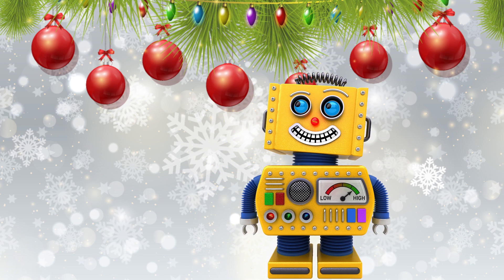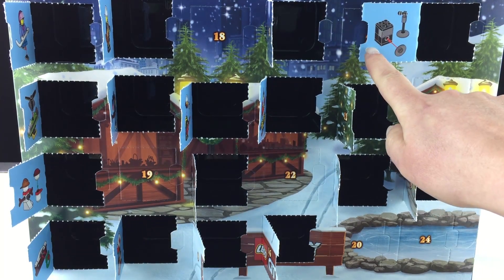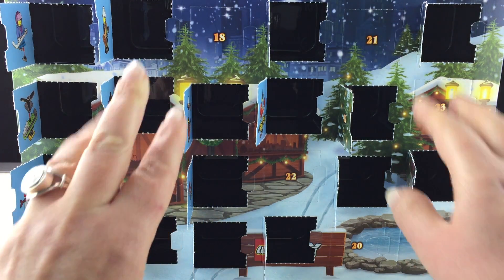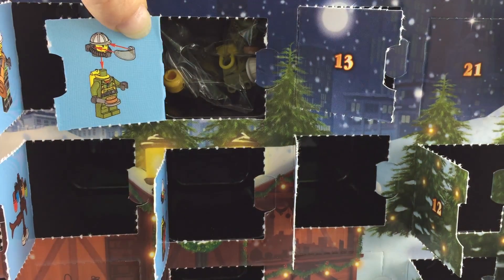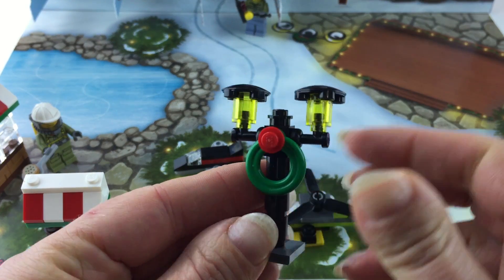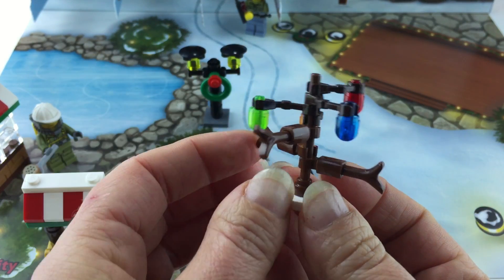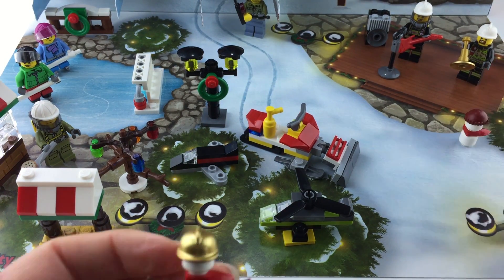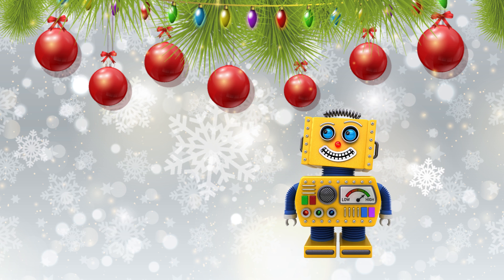LEGO: City 2016 Advent Calendar (Item 16033) - Day 18 - Let's Build and Play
Images:
Smiling Toy Robot, Carsten Reisinger, IStock ID 64615207, standard licence

Background Texture of Brown Brick Wall, Angelo Sarnacchiaro , Adobe Stock ID 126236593, standard licence

Christmas Bauble background, Kirsty Pargeter, Adobe Stock ID 72794307, standard licence

christmas cookies with ribbon, stevecuk , Adobe Stock ID 85366503, standard license